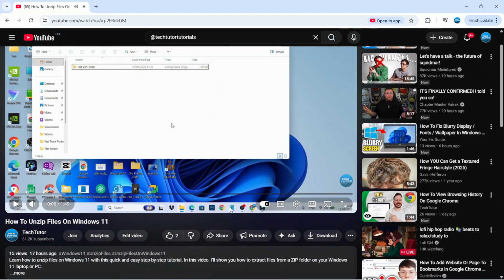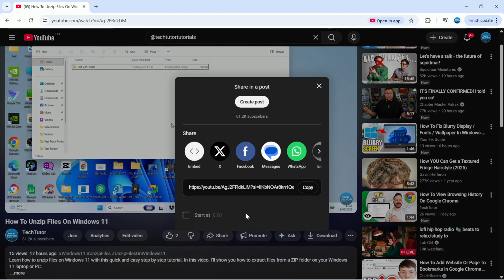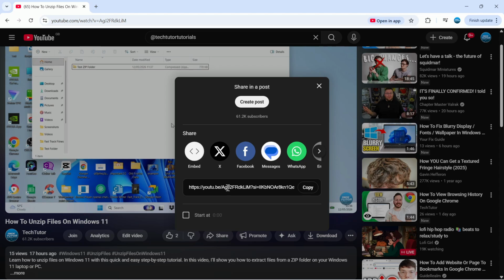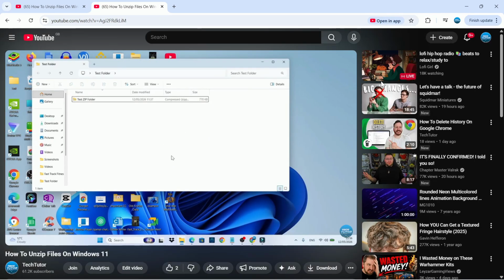How To Get YouTube Video URL Link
Learn how to get a YouTube video URL link with this quick and easy step-by-step tutorial. In this video, I’ll show you how to copy a YouTube video link so you can share it with friends, add it to a message, post it online, or save it for later.

This beginner-friendly guide works if you want to find and copy the URL link from a YouTube video on your phone, laptop, or PC.

What you’ll learn:

How to copy a YouTube video link
How to share a YouTube video URL
How to find the link of a YouTube video
How to copy YouTube links on laptop or PC

Thanks!